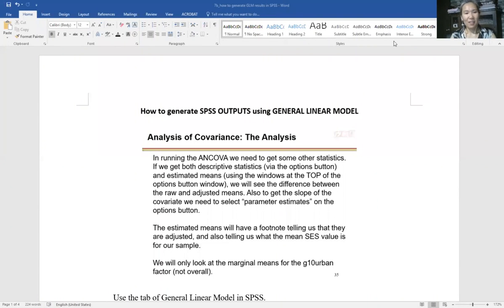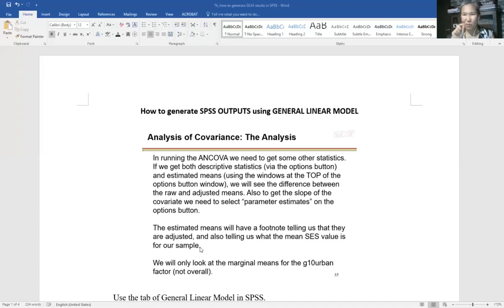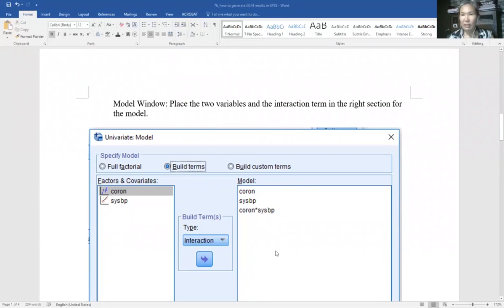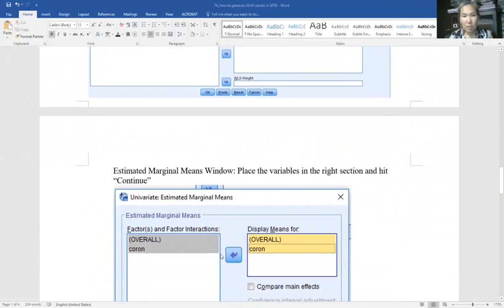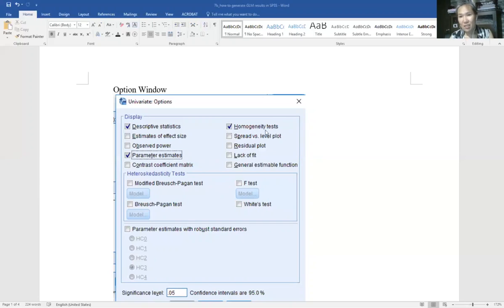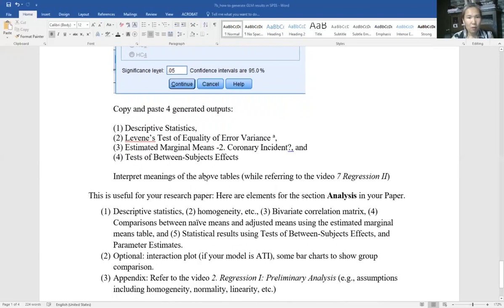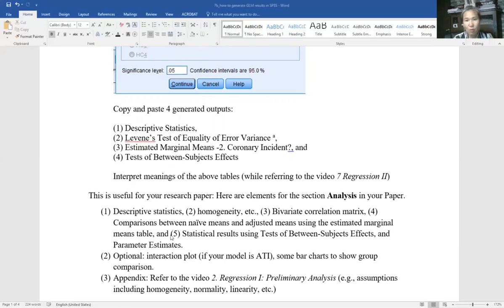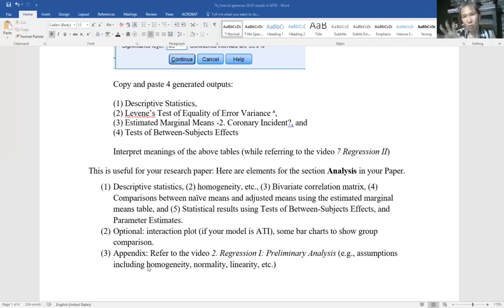10-1. How to generate GLM outputs in SPSS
*SPSS Pull-Down Menu Tutorial: Analyze-Linear-General Linear Model
*If you don't want to manually convert a categorical variable that has multiple categories more than 2 categories into multiple dummy variables or if you don't want to use the Regression tab in the SPSS.